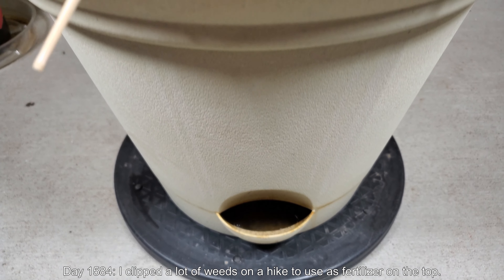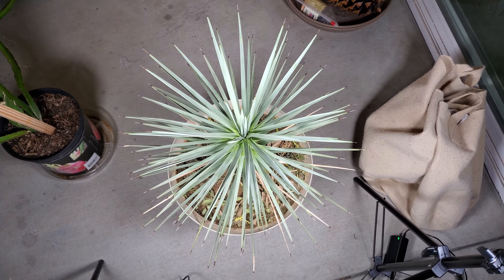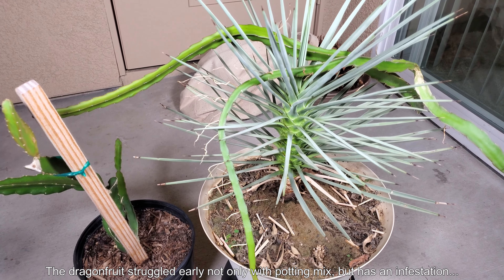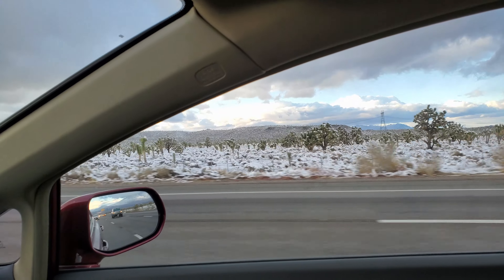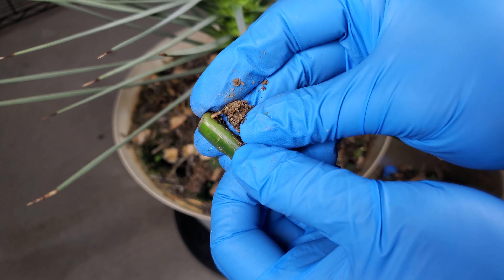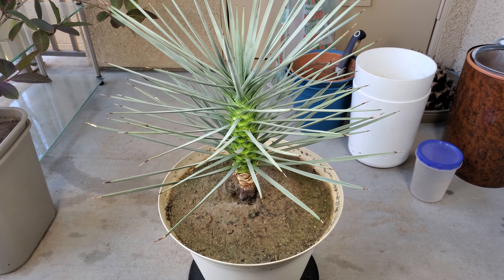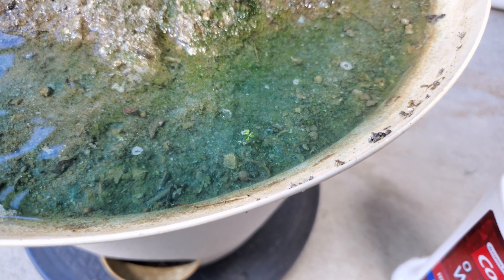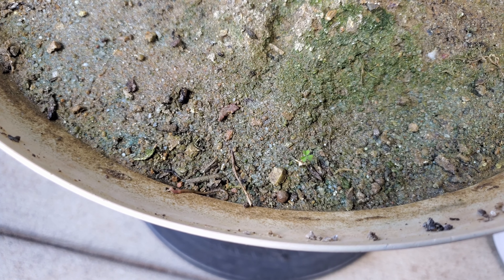Growing Joshua Trees from Seeds, Years 4.3-4.8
After the big transplant job of the last episode to move this into a 50% sand 50% soil mixture, some of the blades were lost at the bottom but so many new ones took their place at the top of the funnel to give it a taller, fuller look. I decided to try the duff layer strategy on top but gave that up after seeing how much more effective chemical fertilizer was for my other plants (mostly fruit trees). My Joshua tree grew through winter without missing a beat. Although it only got a meager few hours of direct sunlight per day for its entire existence, it still looks to be growing at the maximum stated rate of 3 inches per year for the first 10 years (Joshua trees are still considered seedlings after a decade, unlike other trees); I can't help but wonder what it would look like after almost 5 years if it had full sun everyday. I am of the opinion that maxing out on nutrition trumps extra sunlight. The gain in growth has been considerable since the 3 year mark.